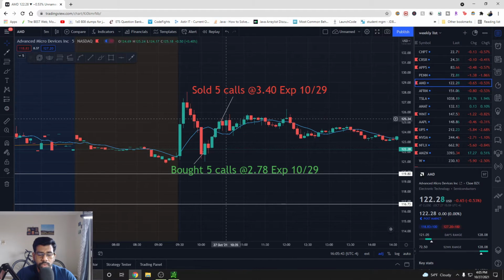Cash Account Challenge | Daily Trade Recap | Tdameritrade | [ AMD - Oct 27/2021] +310$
Hello Traders,

Today was a bit weird as most of the tech stocks follows SPY closely, AMD did exactly opposite at the open and then flushed down with SPY. I entered at the support with 5 calls and it was a beast move as I brought my account to 2000$+ level.

I am happy and looking forward for the next two remaining days of trading.